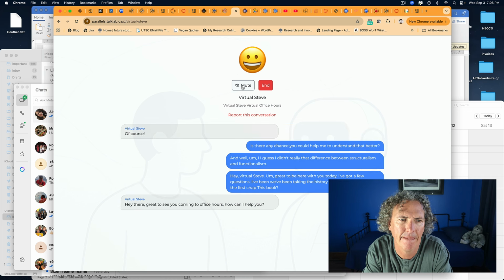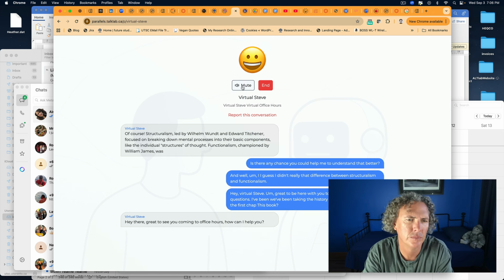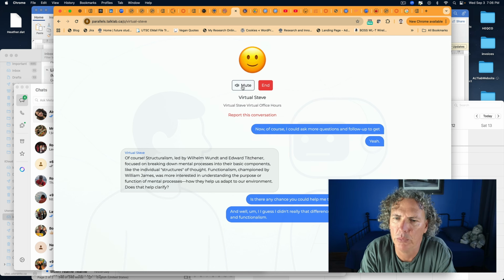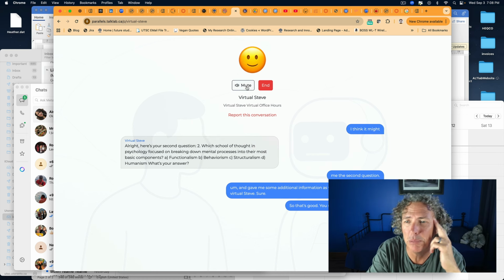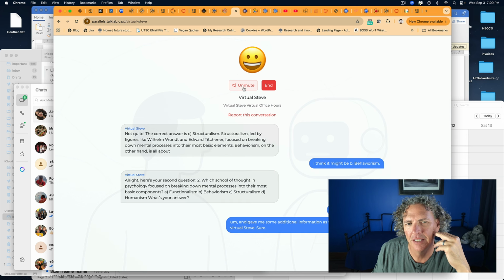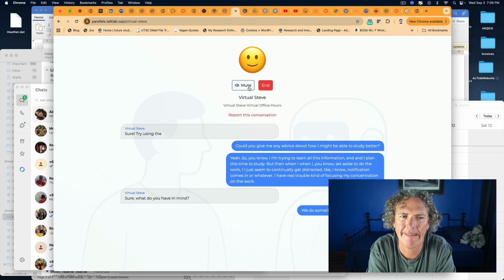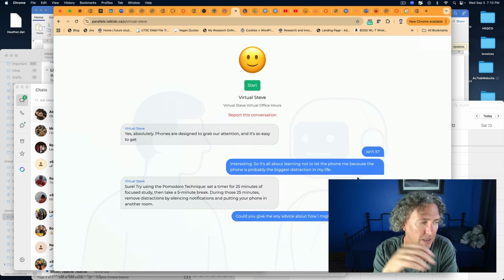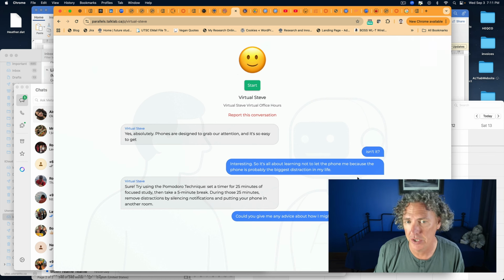Virtual Steve Video - PsyA01 Fall 2025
Meet Virtual Steve, he's here to help you throughout the course